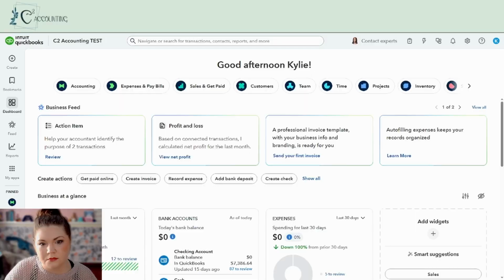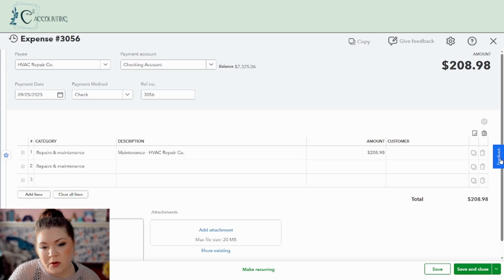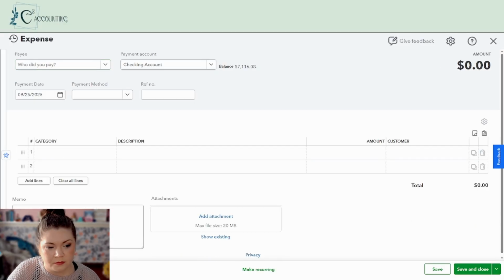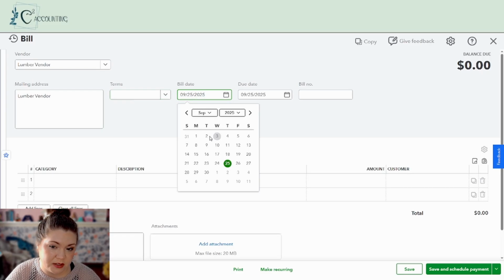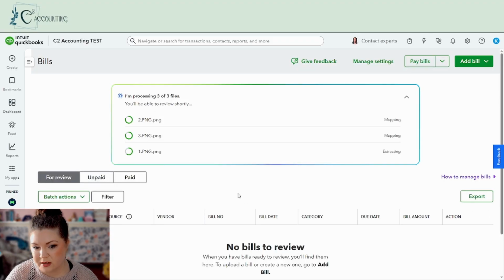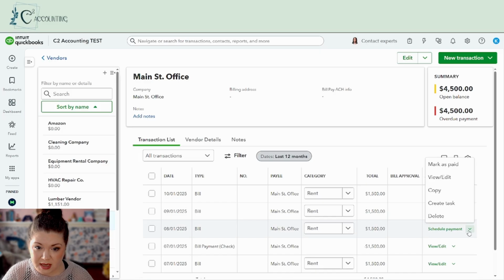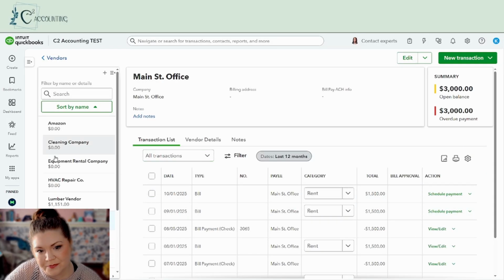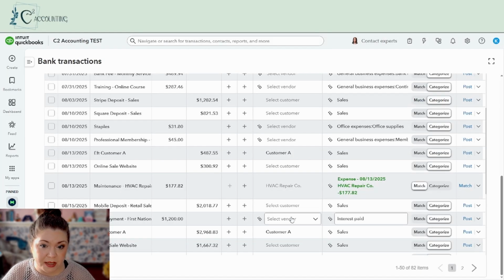Expenses, Bills & Bill Payments - QuickBooks Online Changes | Episode 5 - Fall Into QuickBooks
Confused by the new QuickBooks Online interface?? Let us help you out! This brief tour will showcase how to most effectively enter and use Expenses, Bills, and Bill Payments.

This series will give you tips on how to use all the features of your QuickBooks Online subscription, especially with all the new changes. Let us know if you have any questions!